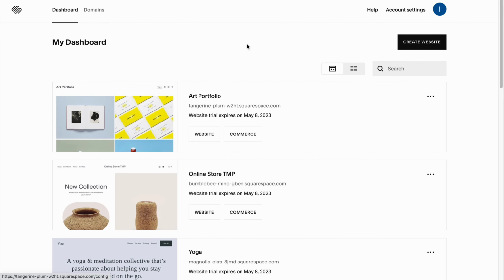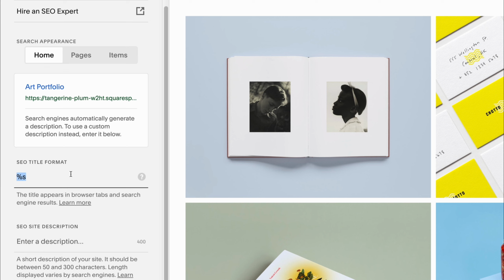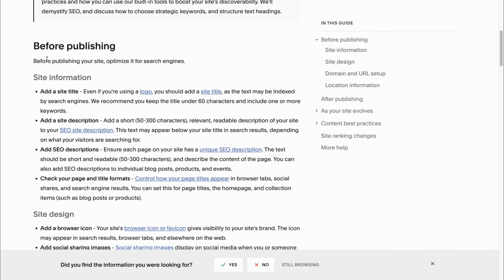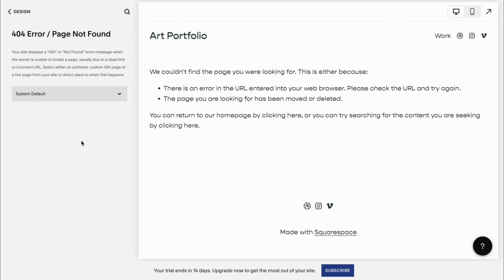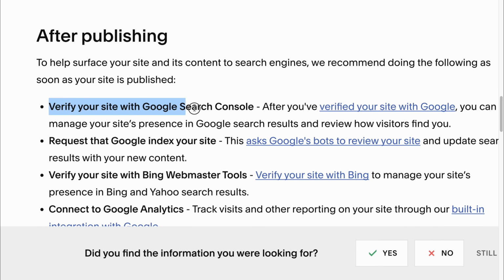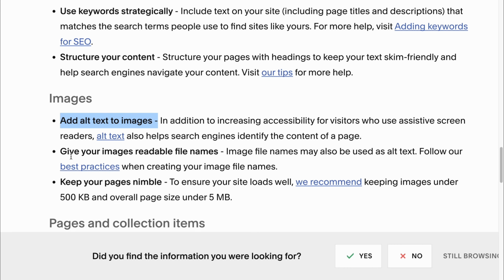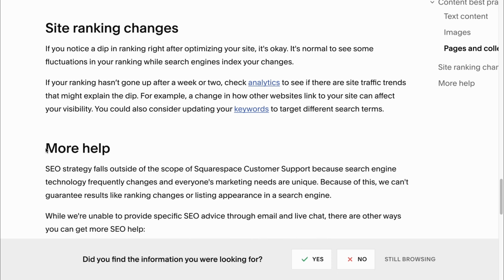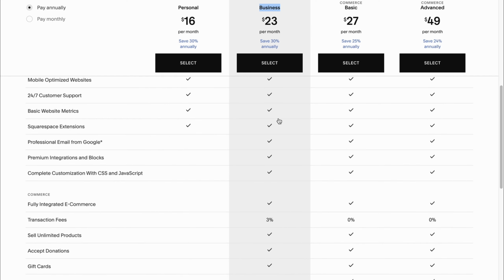Squarespace: SEO Tutorial | SEO Optimization on Squarespace Website